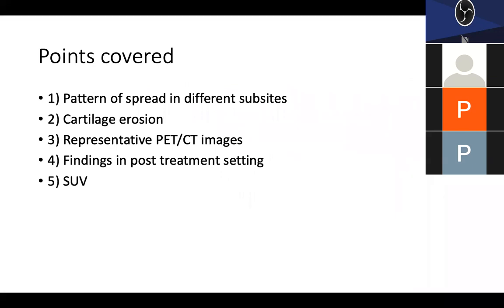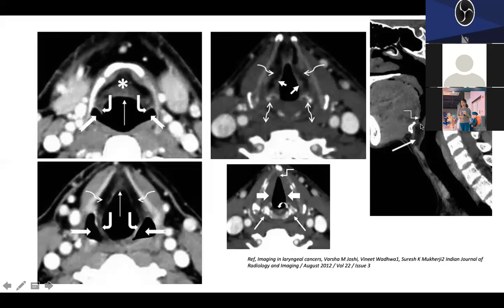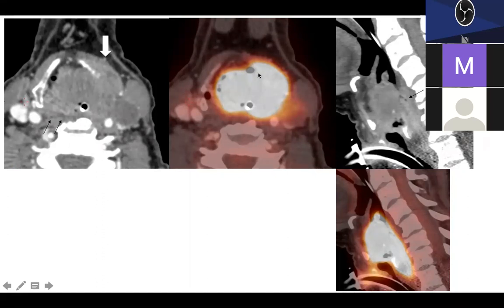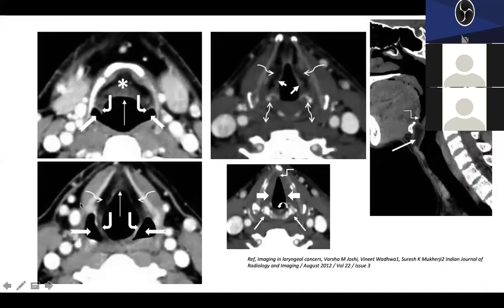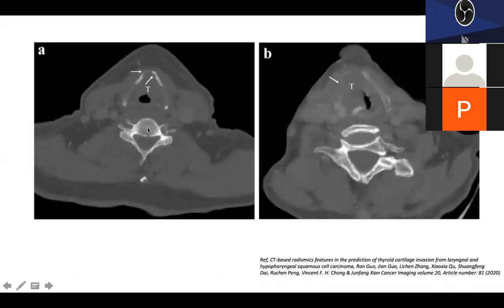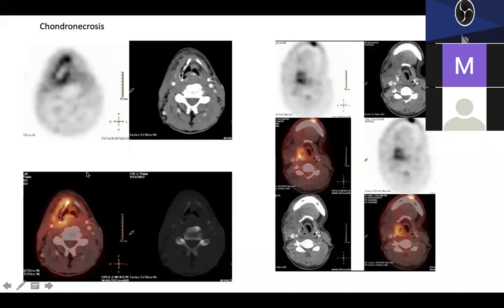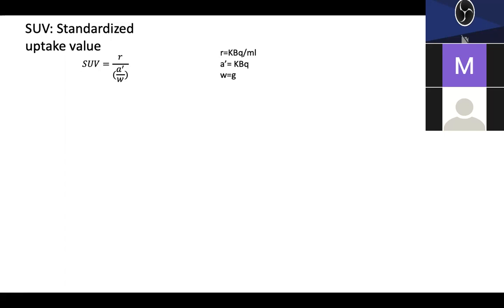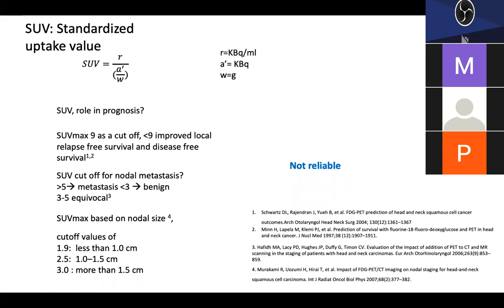Role of PET CT In Larynx and Hypopharynx Carcinoma BY DR SAYAK CHOUDHARY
Topic- Role of PET CT In Larynx and Hypopharynx Carcinoma